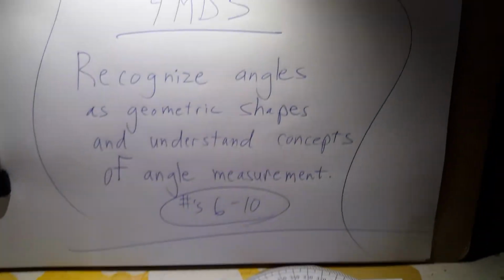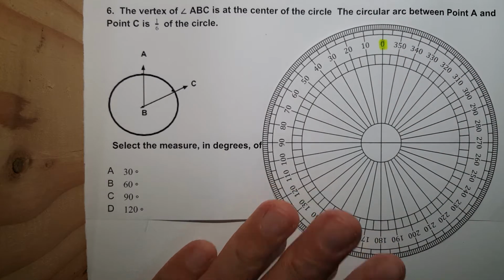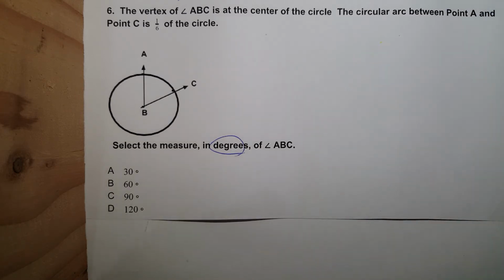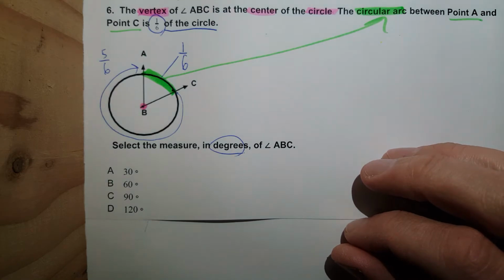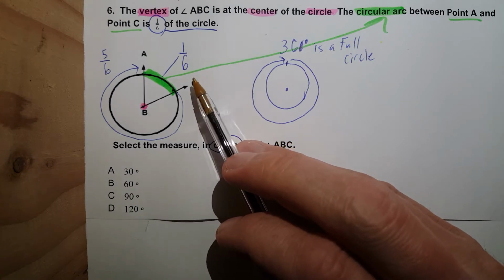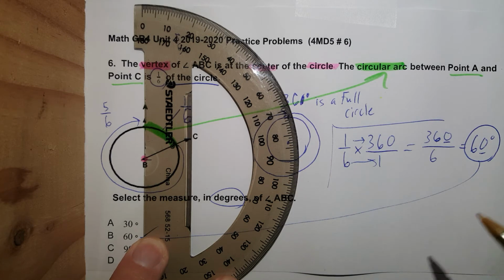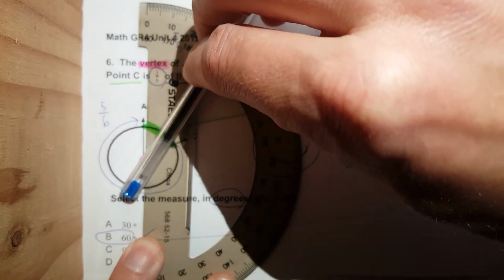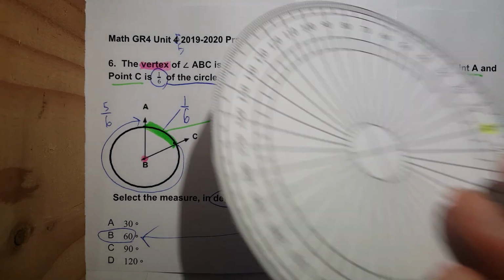4MD5 #6 (circular arc, degrees)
360 degrees equals one full turn around a circle